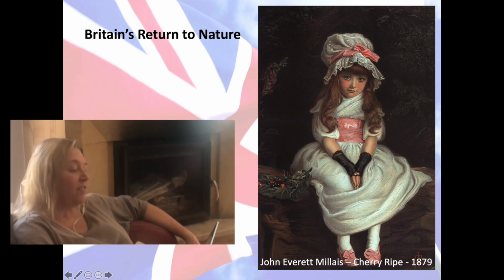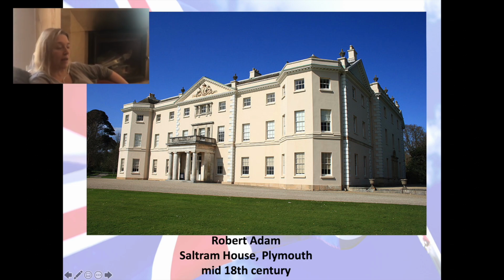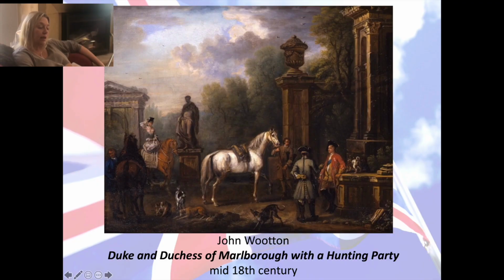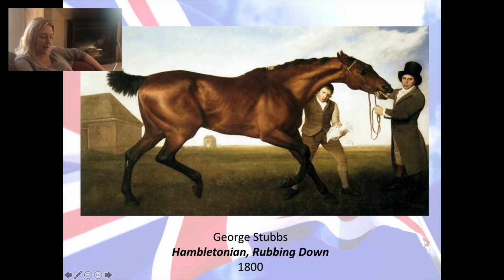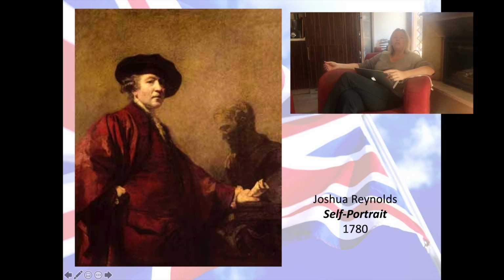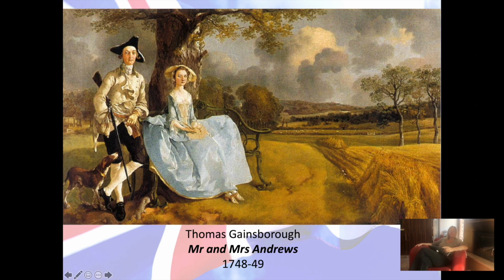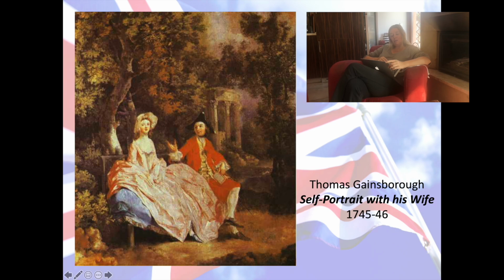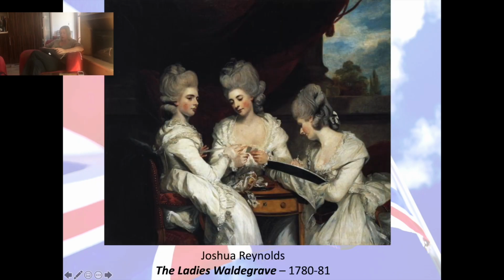British Art 6. Part 1